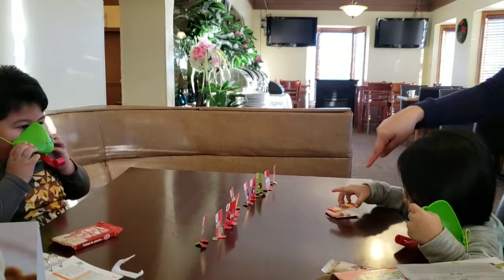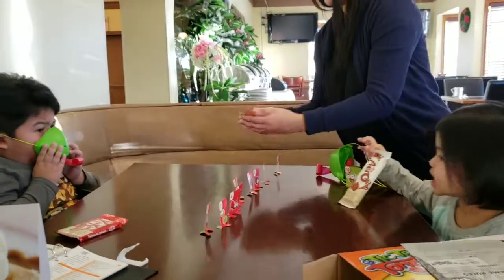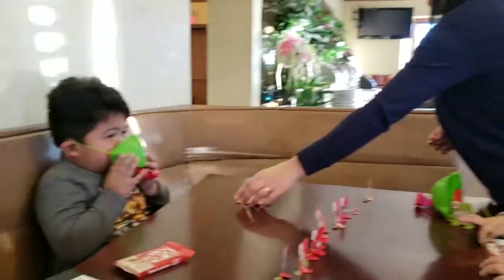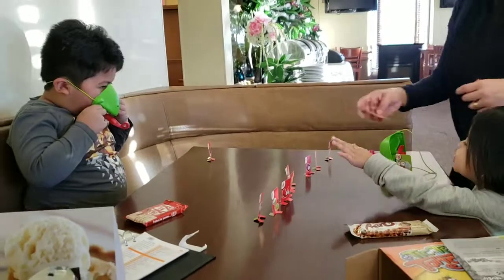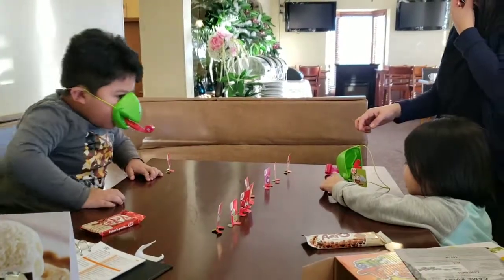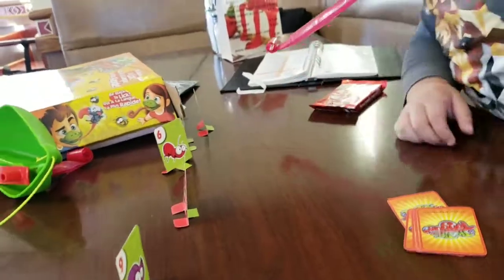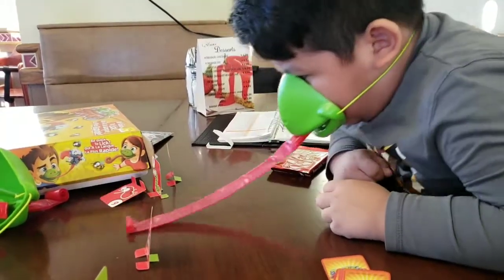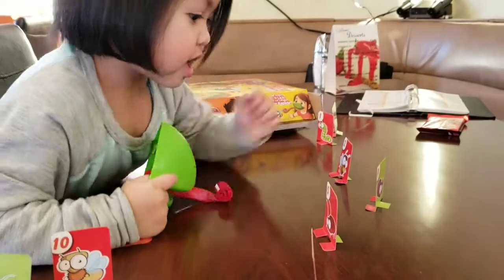Tic tac tongue game